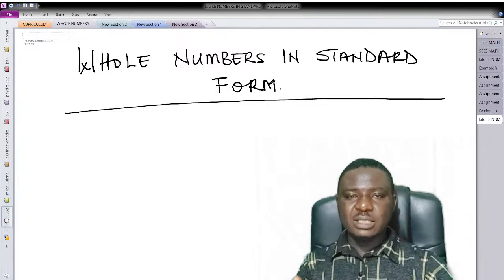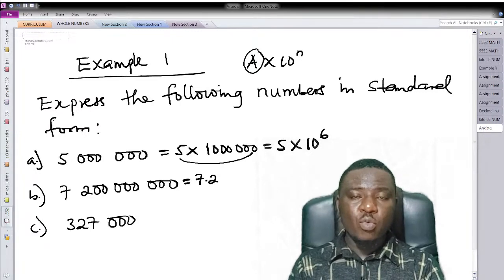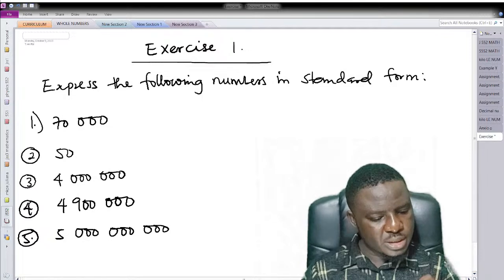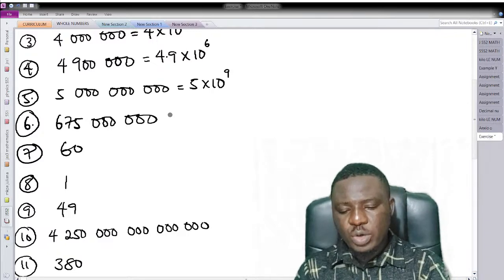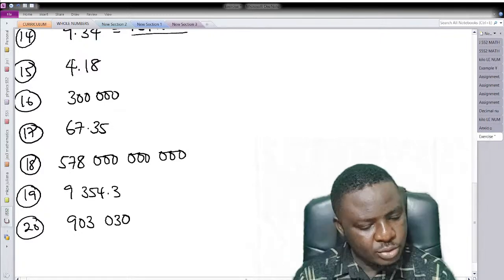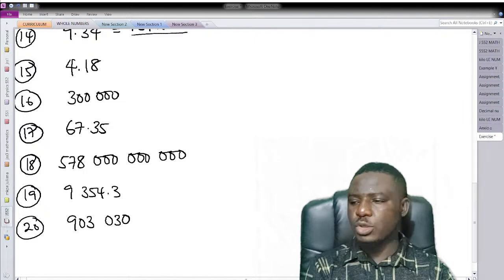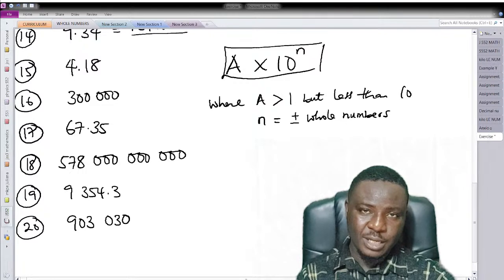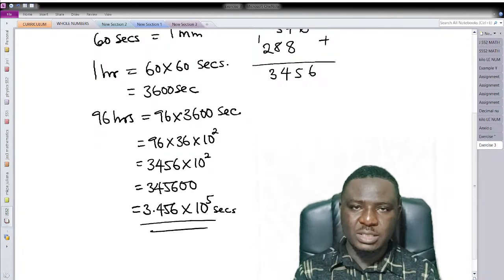My lesson teacher Live Stream